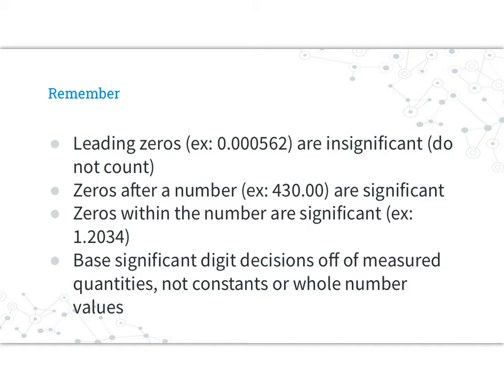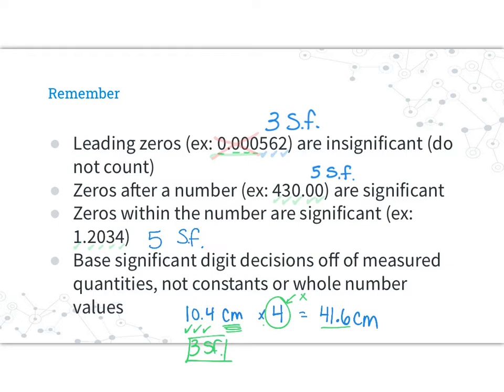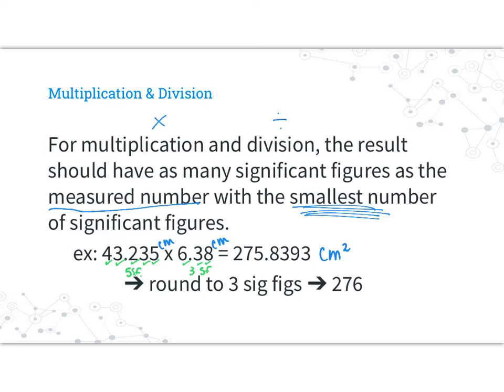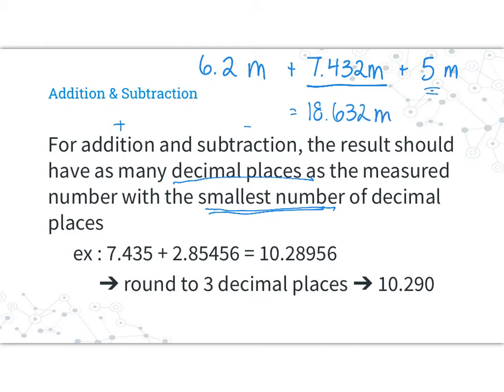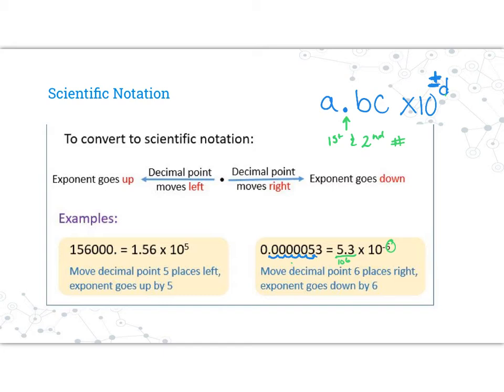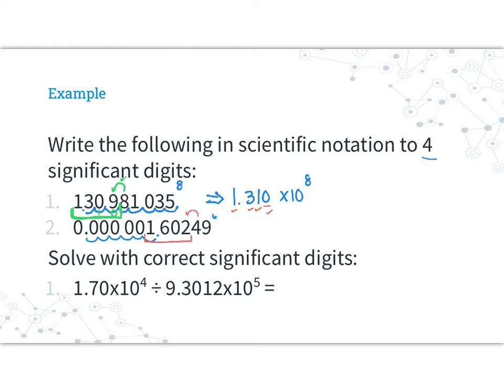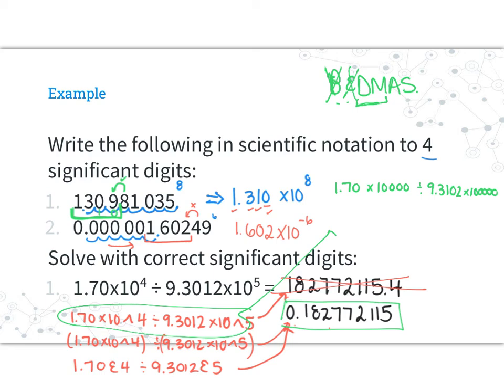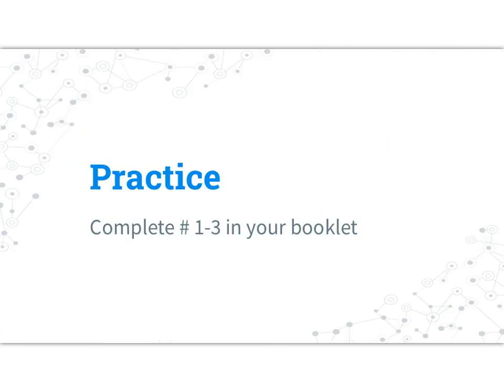1 - Significant Digits